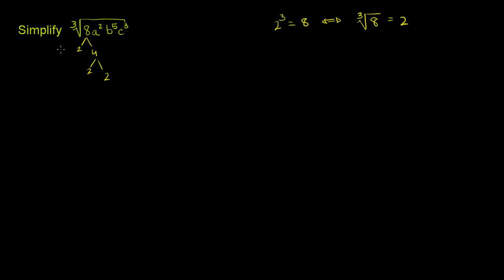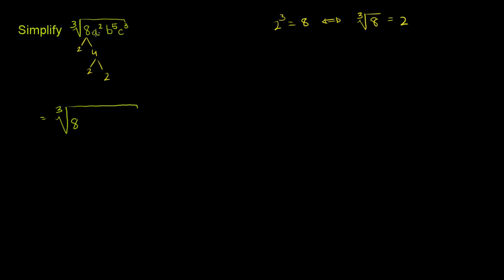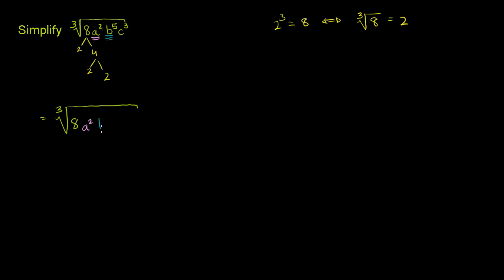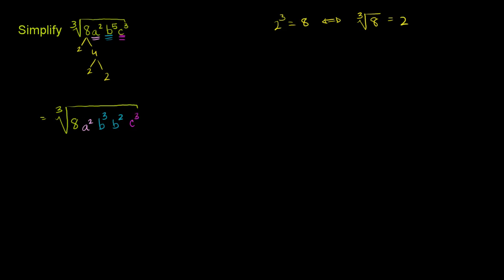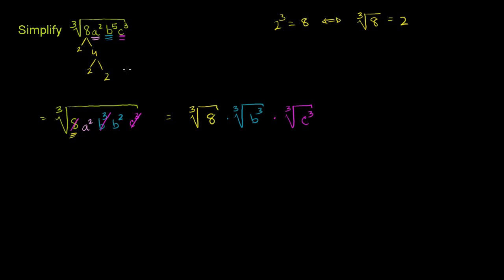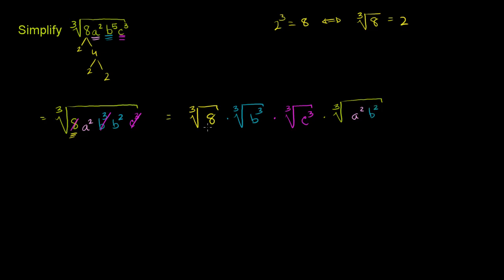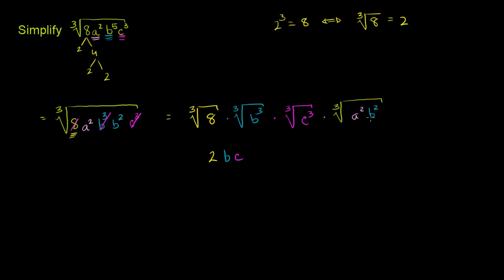Simplifying Radical Expressions 3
U07_L3_T1_we3 Simplifying Radical Expressions 3